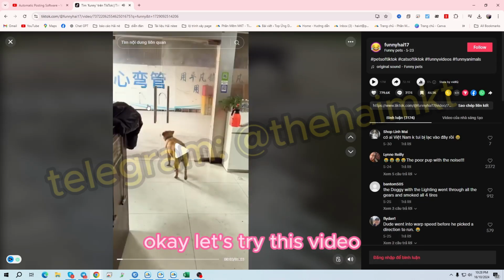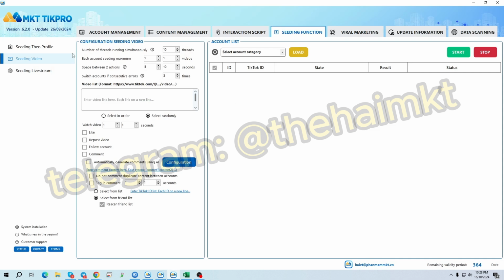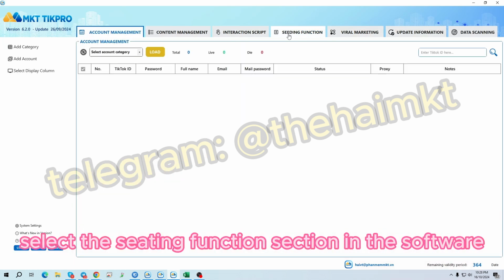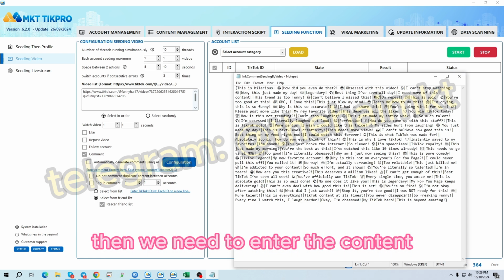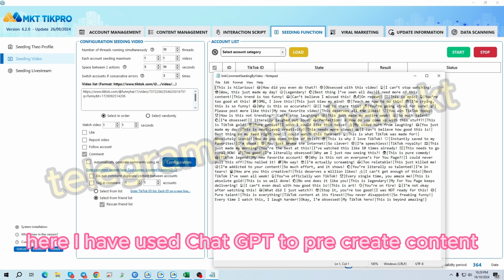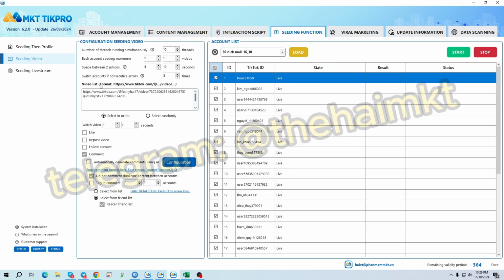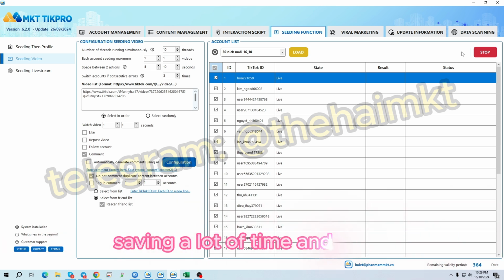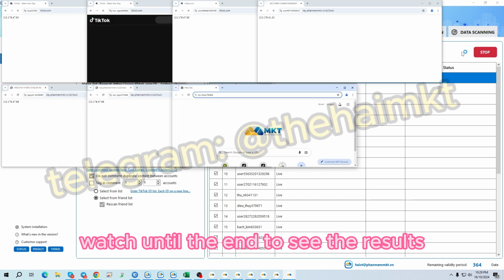TikTok Auto Comment Tool 2026 | Auto Comment Videos Fast & Safe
Discover the best TikTok Auto Comment Tool to automatically comment on TikTok videos and boost your engagement fast 🚀 This powerful TikTok automation software helps you increase visibility, attract more followers, and grow your account without manual effort.

In this video, you will learn how to use a TikTok auto comment bot to interact with videos, automate engagement, and scale your TikTok marketing strategy effectively. Perfect for marketers, creators, and anyone looking to grow on TikTok.

👉 Start using TikTok automation today and grow faster than ever